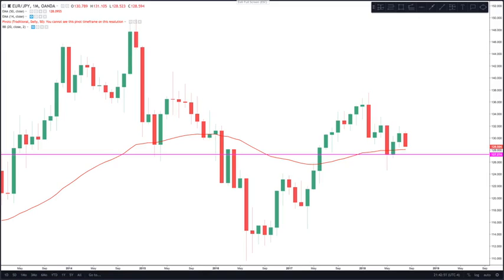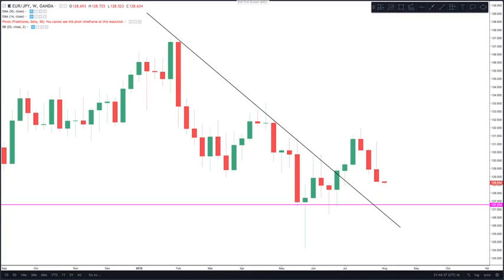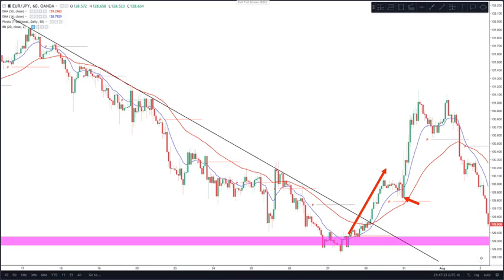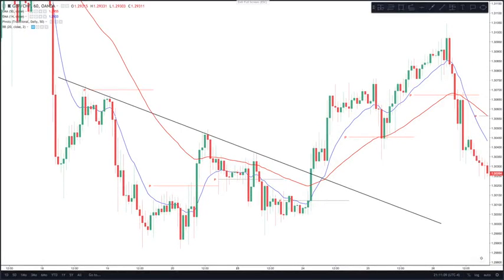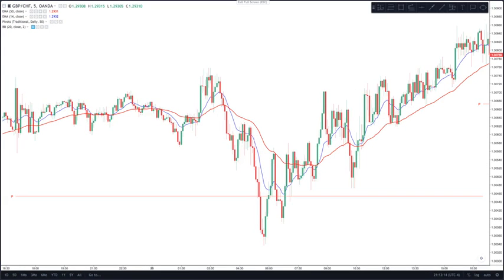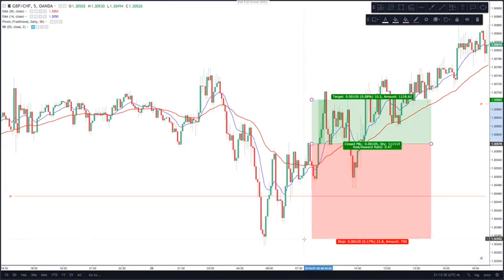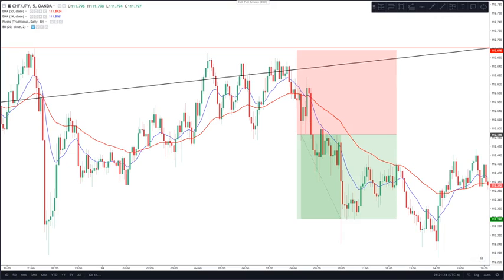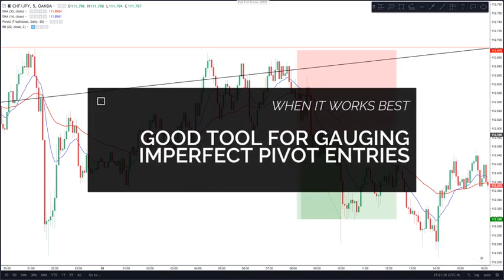Intraday Trading Vol 5 Pivot Points 4